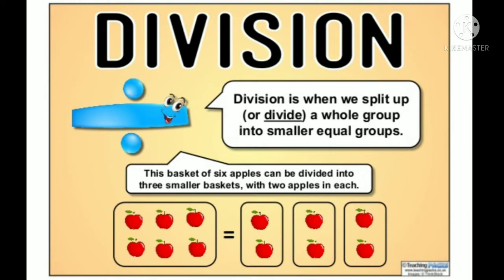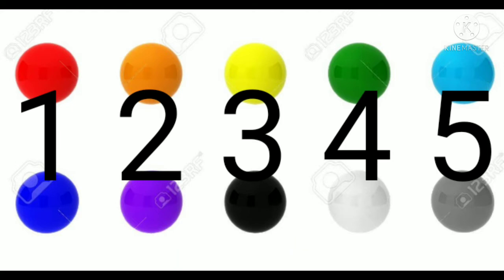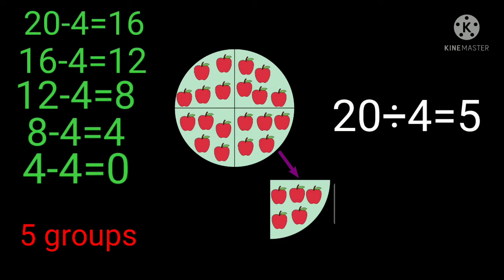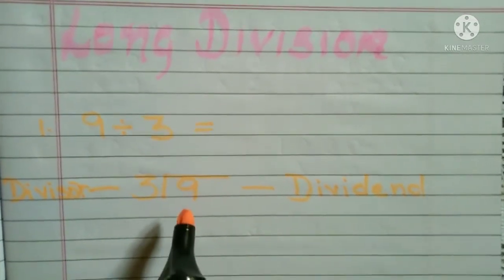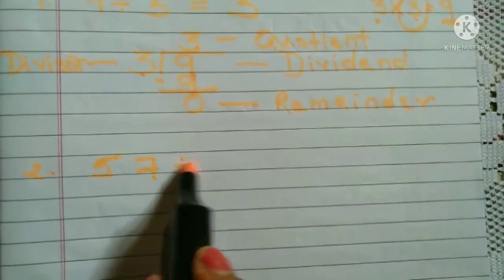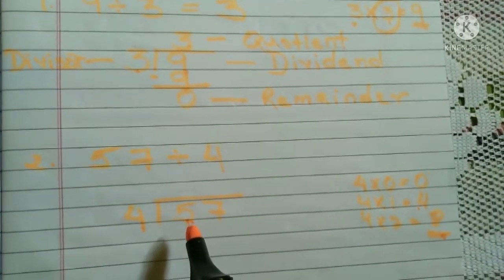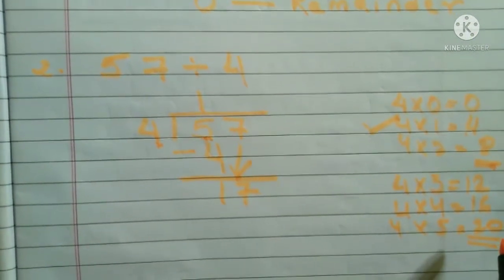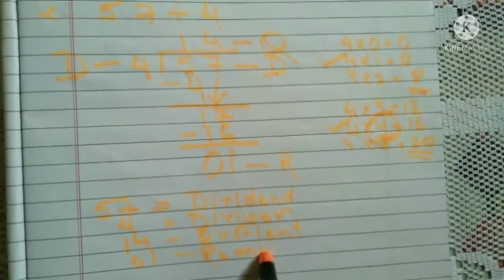MATHEMATICS: CHAPTER: DIVISION CLASS 3&4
To understand the concept of repeated subtraction, division, and the use of Multiplication tables